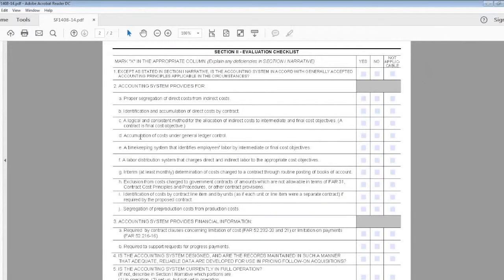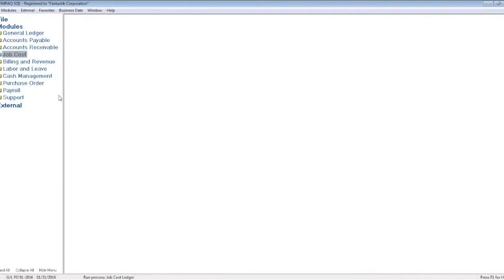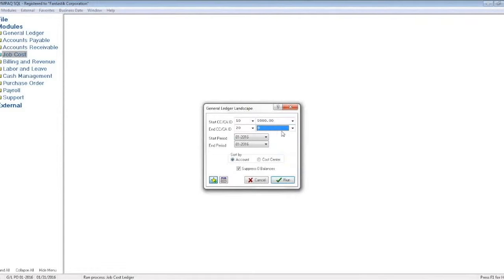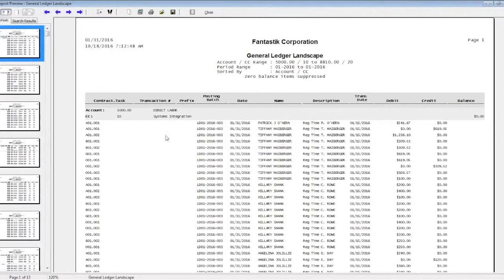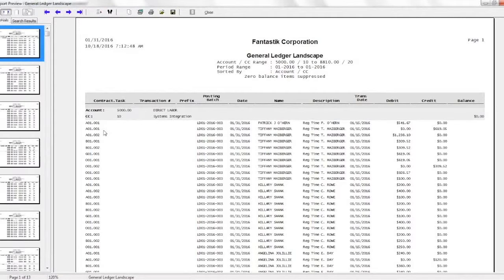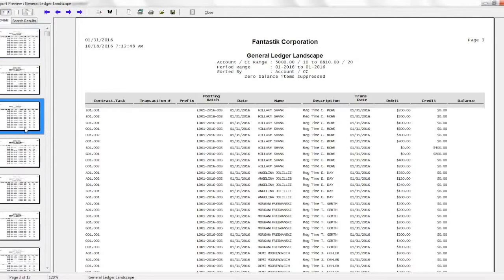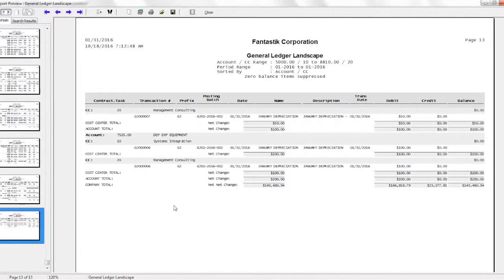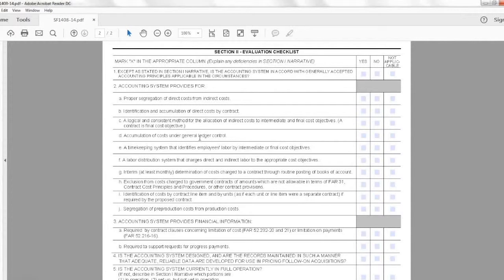SYMPAQ DEMO: Accumulation of Costs Under General Ledger Control on Form 1408 (2019)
In this video series, we will be diving into a demonstration of Sympaq (the project cost accounting software), and how it can be used in relation to Standard Form 1408: Pre-Award Survey of Prospective Contractors. This video focuses on Section 2d, the accumulation of costs under general ledger control. With real-time examples, we take you step-by-step through how to use SYMPAQ to its full potential.